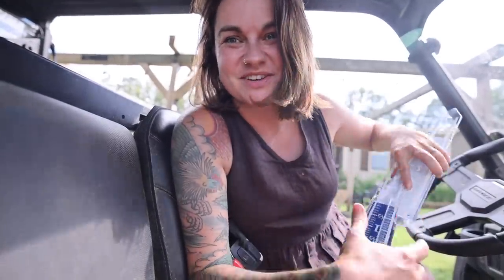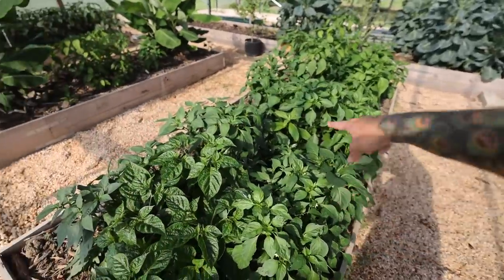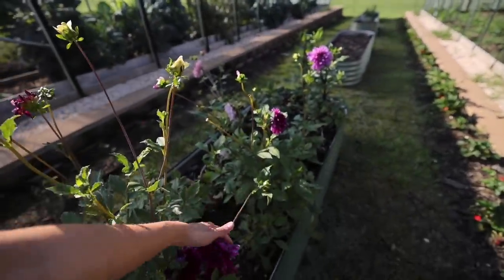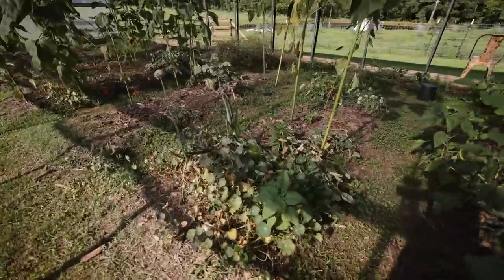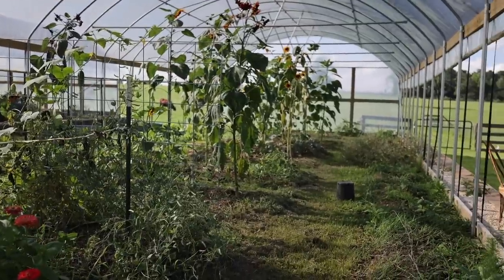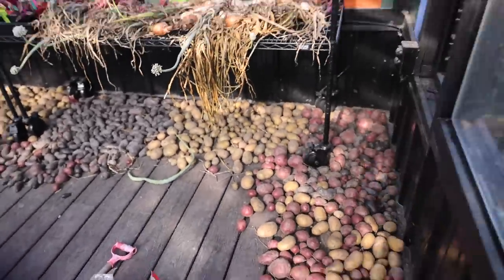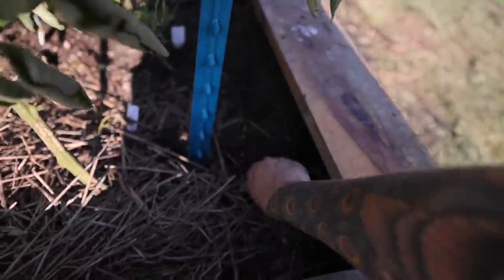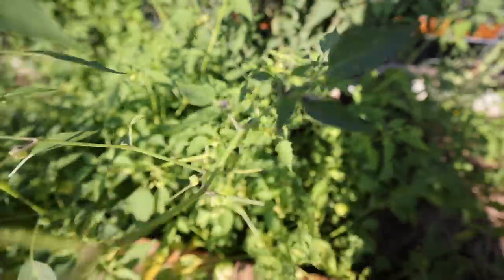Healed Soil, Bonus Cukes and Tomato Redemption (Not quite a garden tour) | VLOG